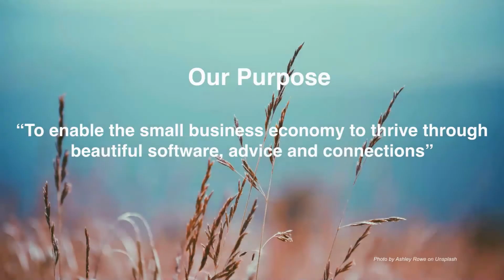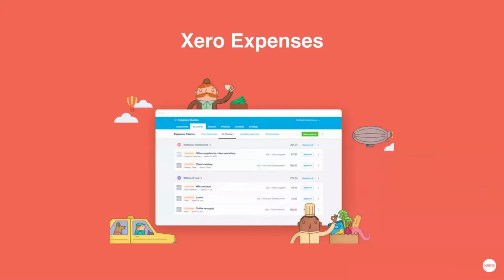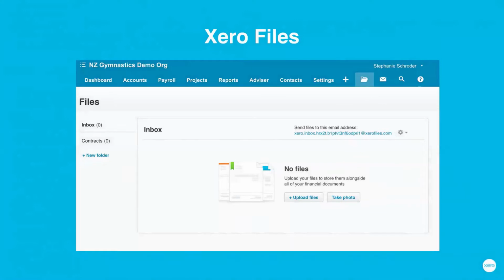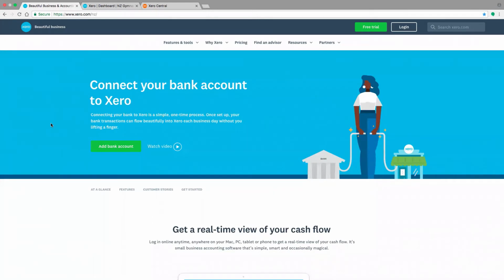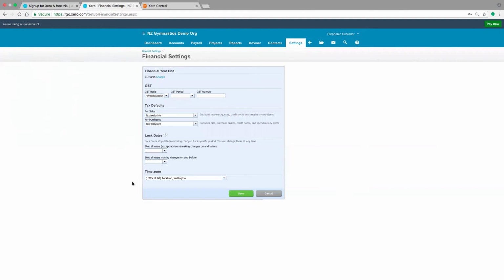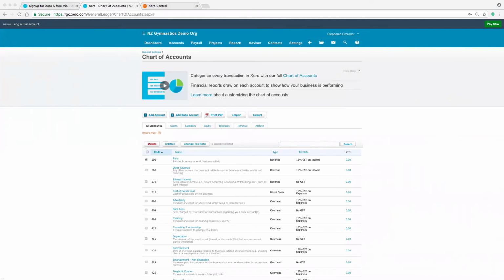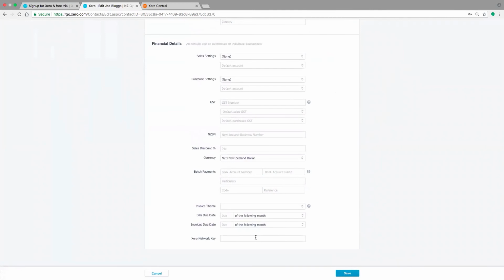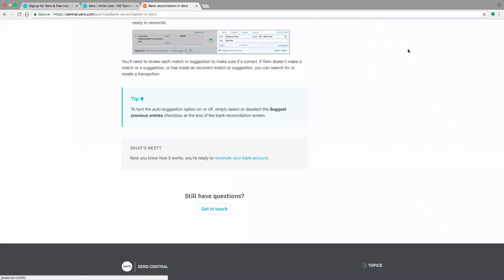Gymnastics NZ - Lets Talk About Xero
Have you heard of Xero but want to learn more? Are you considering a move to Xero but you’re worried it'll be too complex? Let us introduce you to the wonders of the Xero platform and its ability to give you back more time for the things that matter.